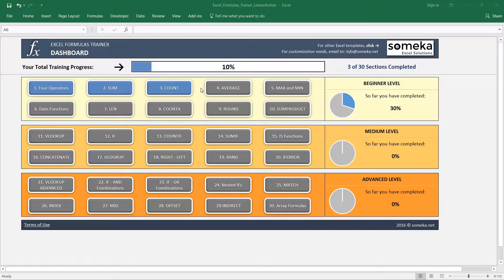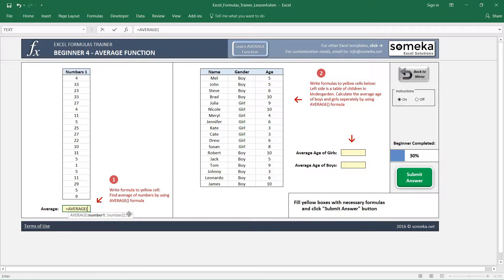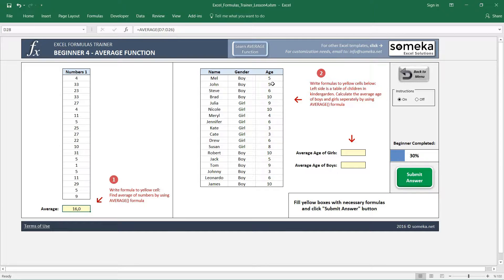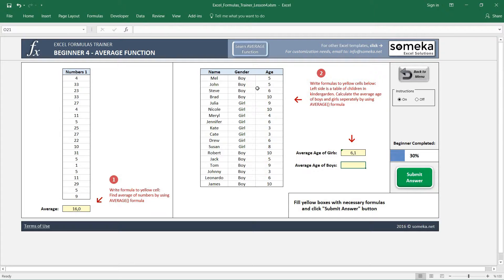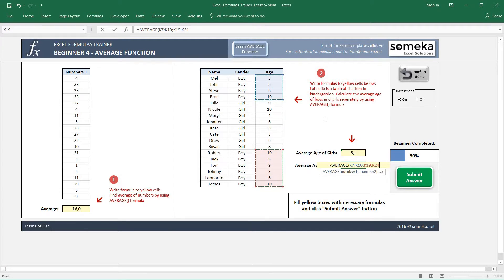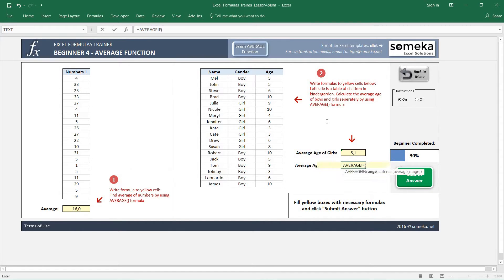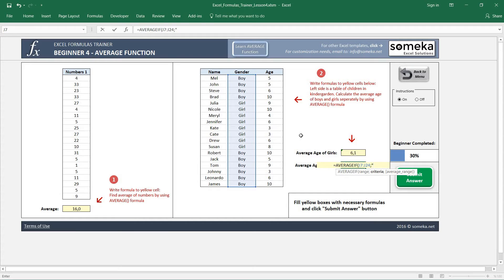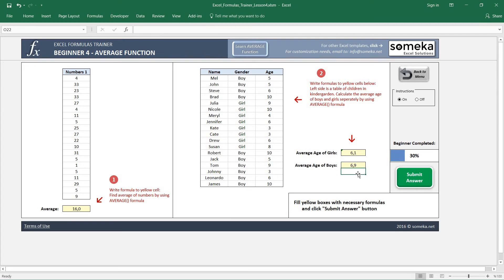Excel AVERAGE Function Explained with Examples | Training Lesson 4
This video explains Excel AVERAGE Function and logic behind in order to comprehend the function in very simple ways.

Including this Excel AVERAGE Function tutorial there are 30 lessons going from beginner to advanced with several examples for each of them. Lessons are as follows:

1. Excel Four Operators
2. Excel SUM Function
3. Excel COUNT Function
4. Excel AVERAGE Function
5. Excel MAX MIN Functions
6. Excel Date Functions
7. Excel LEN Function
8. Excel COUNTA Function
9. Excel ROUND Function
10. Excel SUMPRODUCT Function
11. Excel VLOOKUP Function
12. Excel IF Function
13. Excel COUNTIF Function
14. Excel SUMIF Function
15. Excel IS Functions
16. Excel CONCATENATE Function
17. Excel HLOOKUP Function
18. Excel RIGHT LEFT Functions
19. Excel Random Functions
20. Excel IFERROR Function
21. Excel VLOOKUP (Advanced)
22. Excel IF AND Combinations
23. Excel IF OR Combinations
24. Excel Nested IFs
25. Excel MATCH Function
26. Excel INDEX Function
27. Excel MID Function
28. Excel OFFSET Function
29. Excel INDIRECT Function
30. Excel Array Formulas